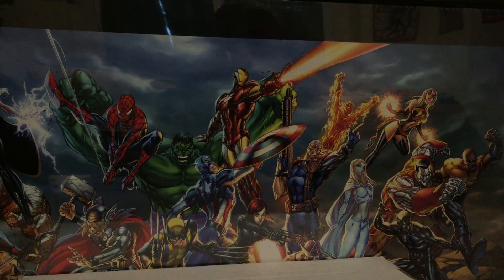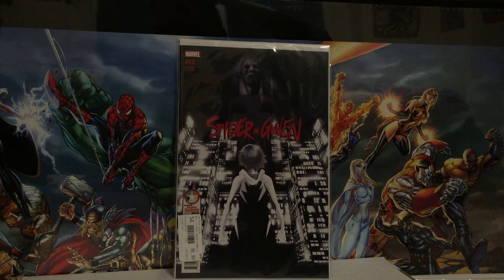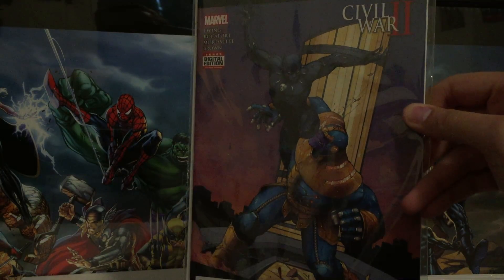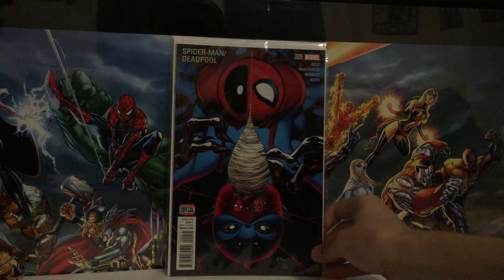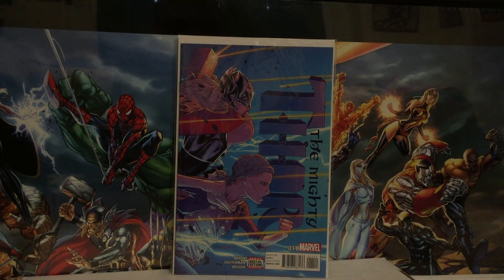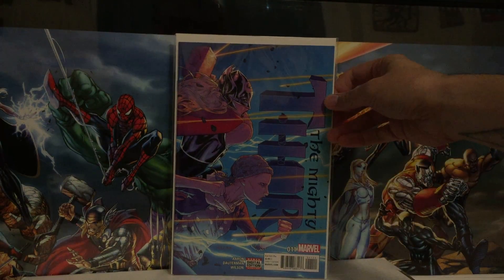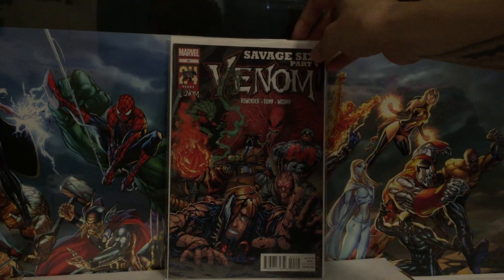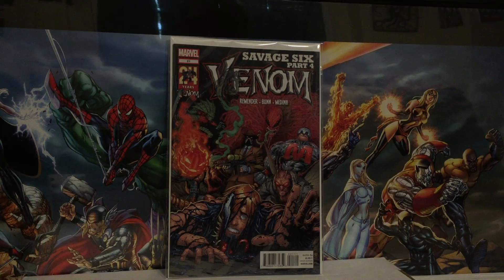Comic Haul: Another Belated Haul From Late September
Another belated haul from late September! Forgot to post this one as well :). Some random books from new release days and Boston Back issue shopping.